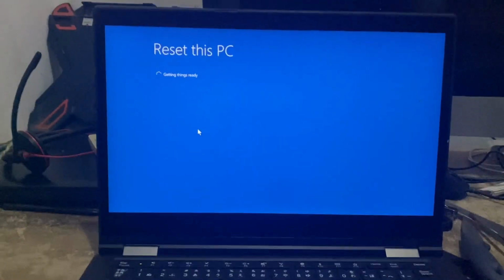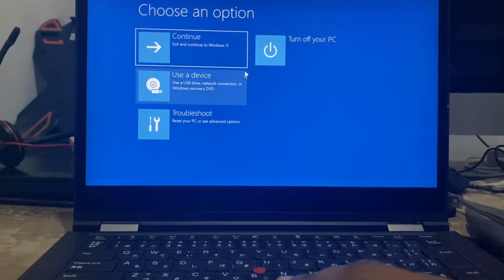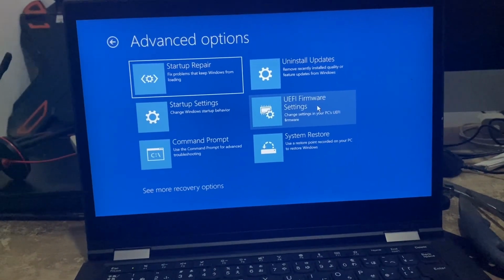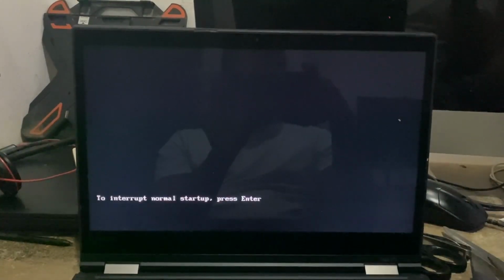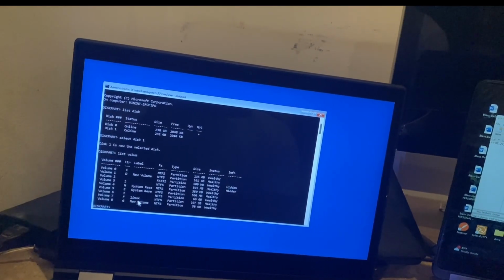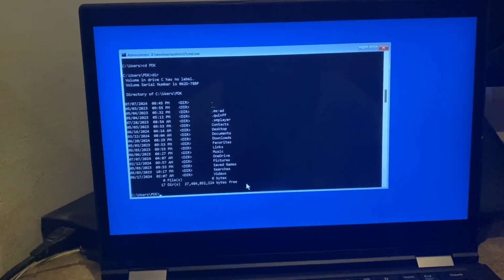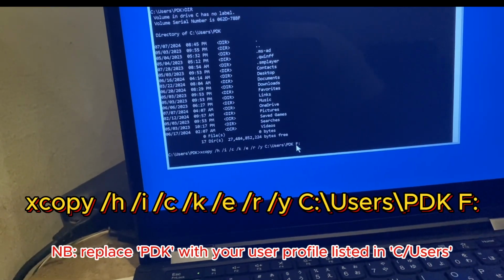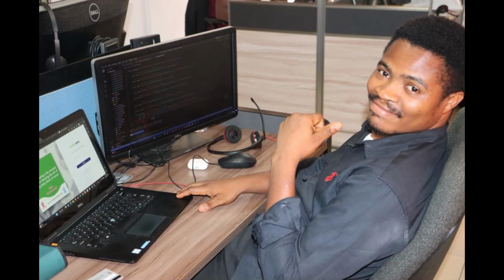Recover Files When Windows Recovery Fails | 99.9% Success Rate!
In this video, I show you what to do when all Windows recovery options have failed, and you can't reinstall Windows while keeping your files. After trying every available method to fix the Windows boot error, none of them worked, and I was left with one final option.

I walk you through how to manually back up and retrieve your important files from the User Profile folder on the C: drive to an external drive. This method ensures your data is safe before performing a clean installation of Windows.

Whether you're dealing with a critical error or preparing for a fresh start, this guide will help you save your files and get your system back up and running.